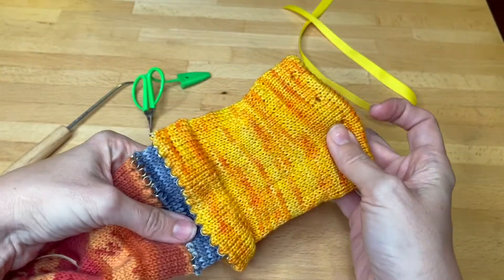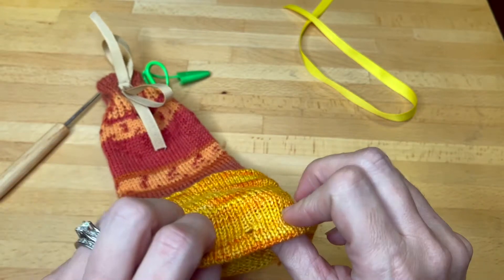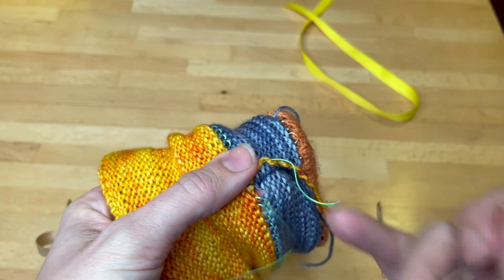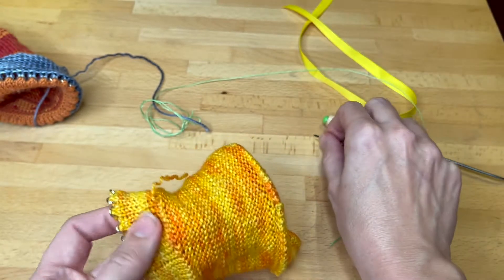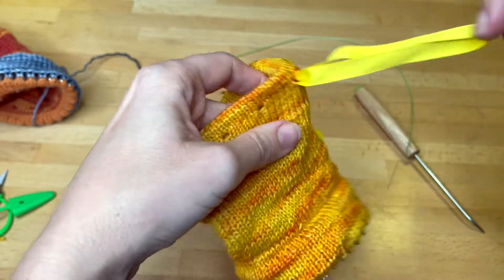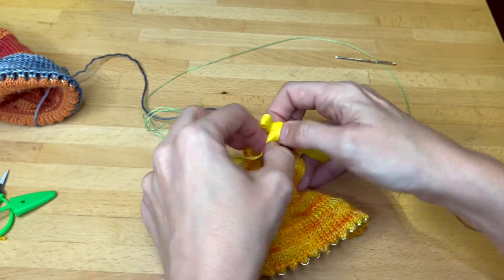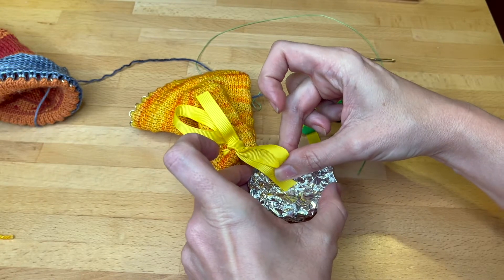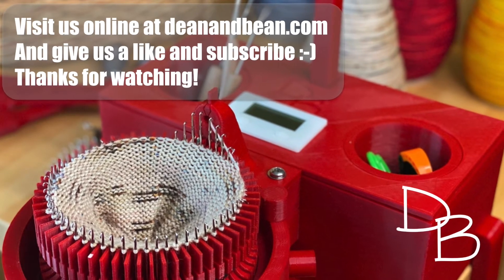Crank a CSM Setup Bonnet (1.0) - Part 8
This is part 8 in a crank along series to knit a setup bonnet for casting onto the original Dean and Bean’s Circular Sock Machine (CSM). During this video, we'll finish the project by sewing in the tail yarn, removing the ravel cord to separate your setup bonnet from the waste yarn, sewing in the ribbon and finishing the ends with fray check.

We also provide a free online CSM course that includes some of the basic skills and information you might want to review before you begin your Setup Bonnet. For example, the course includes tips for adjusting your tension, yarn suggestions, instructions for making soft weights, and other free patterns and crank along series.

Note: if you have the 2.0 model Dean and Bean’s Sock Machine, the following is the link to that version of the pattern and crank along videos